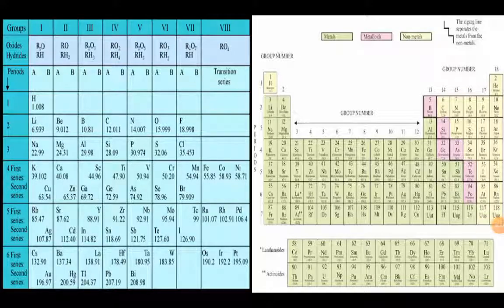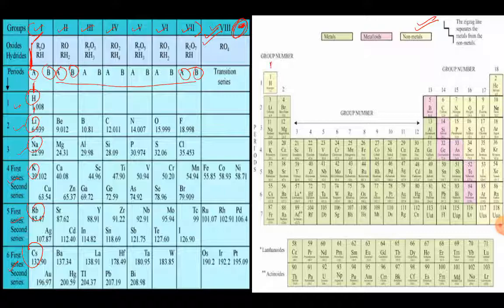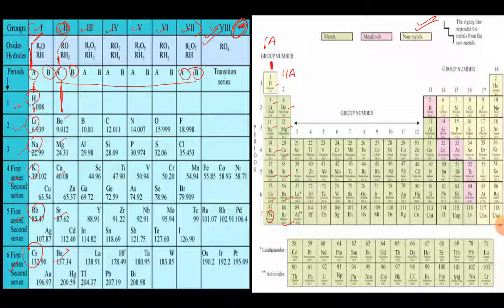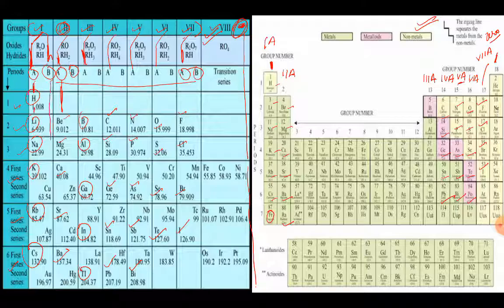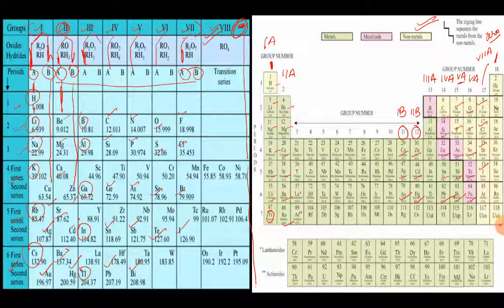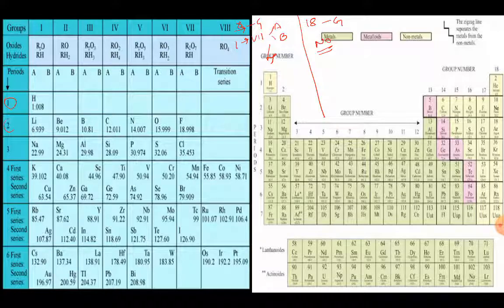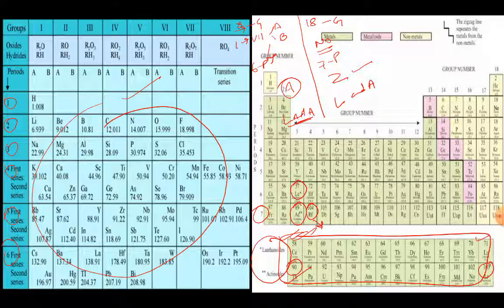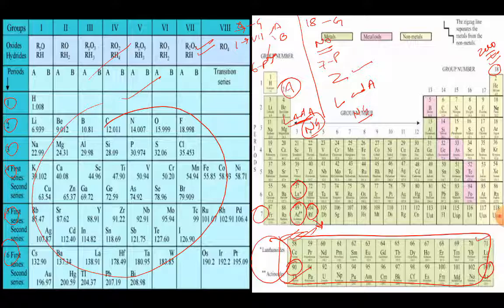MENDELEEV'S PERIODIC TABLE V/S MODERN PERIODIC TABLE CLASS X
The video is made to explain the differences between MENDELEEV'S periodic table and MODERN periodic table